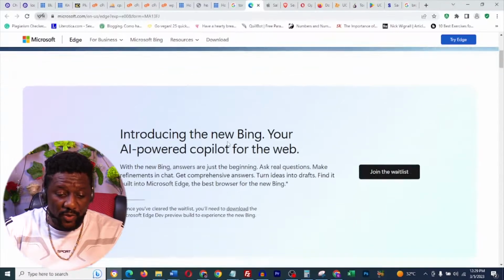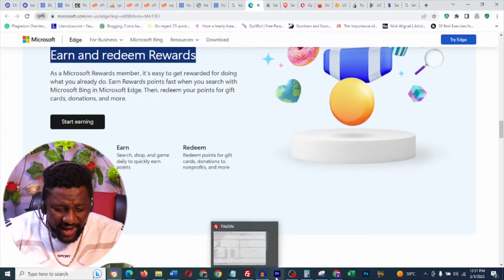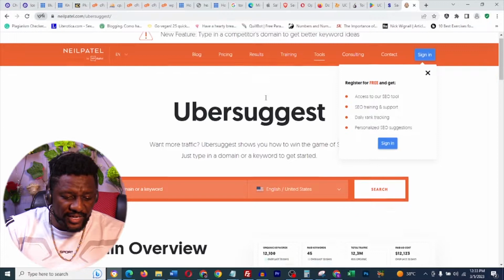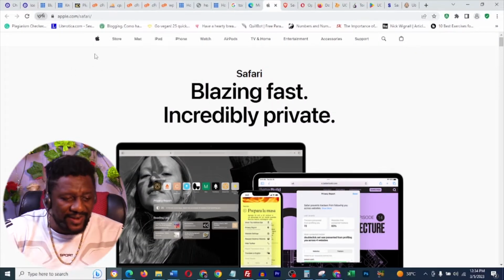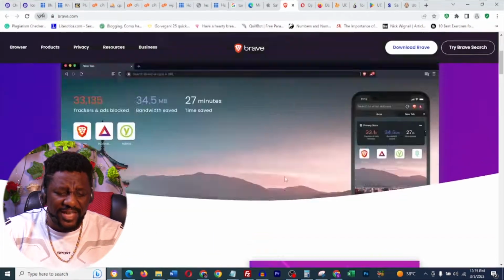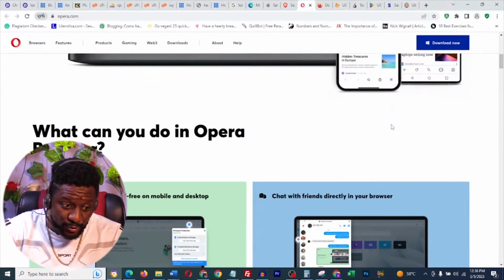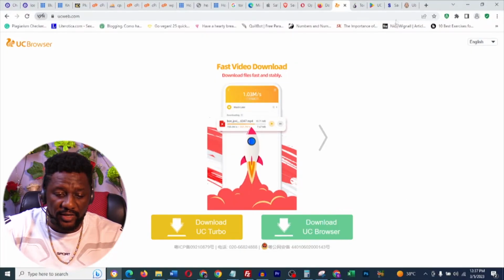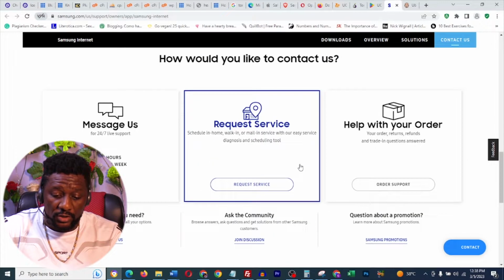Open Any Website Online - The Top Best Browsers For Online Usage In 2023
African Giant Support Center Line 👉 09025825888